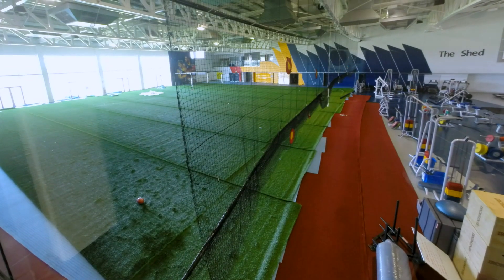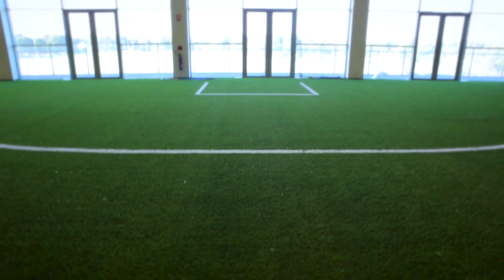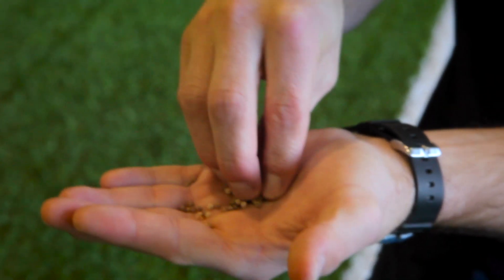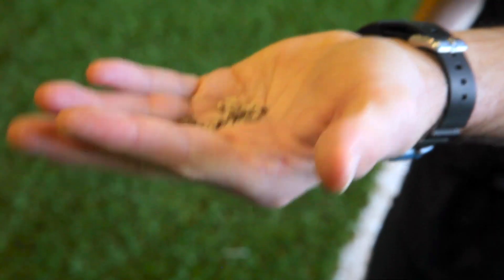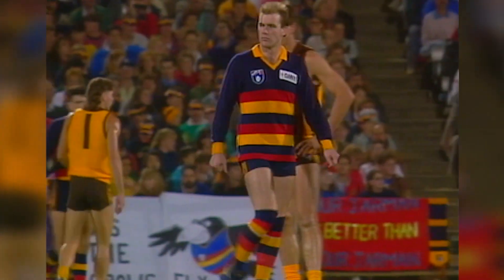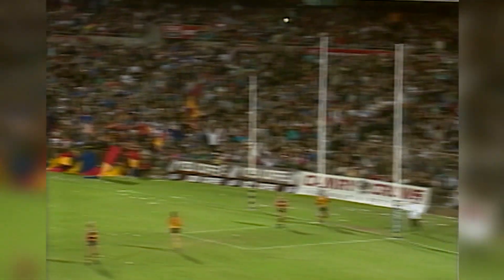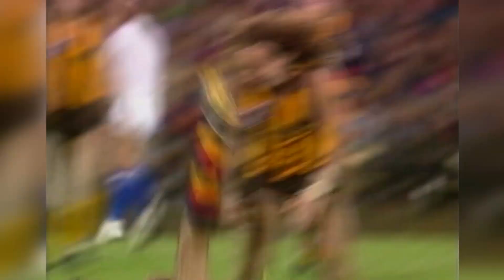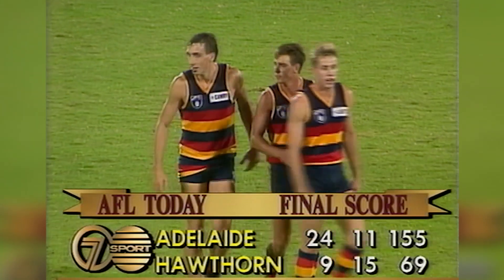The Crows Show Episode 11 Part 2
State League Coach Heath Younie explains the club's newly acquired astroturf training facility and Graham Cornes relives the club's first AFL game v Hawthorn in 1991.

Channel Crow: Your source for exclusive AFC video content!